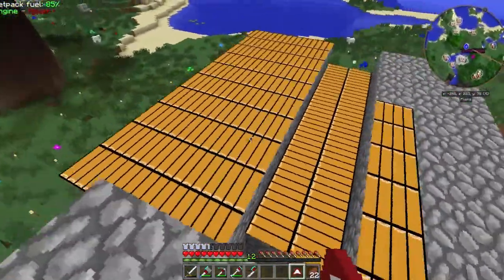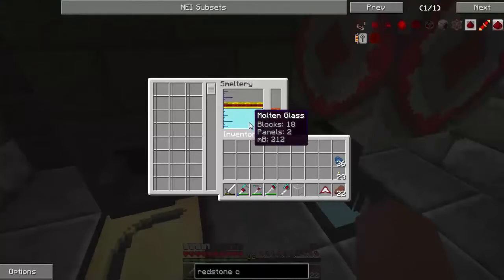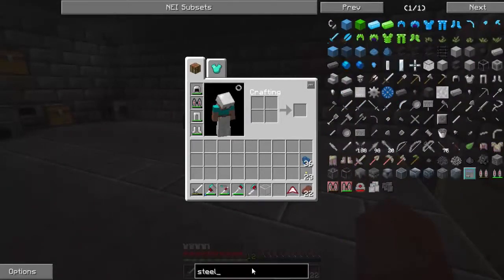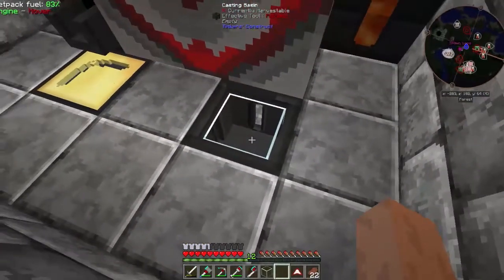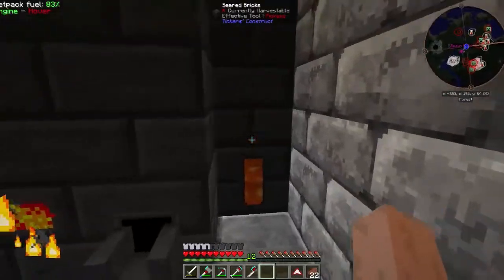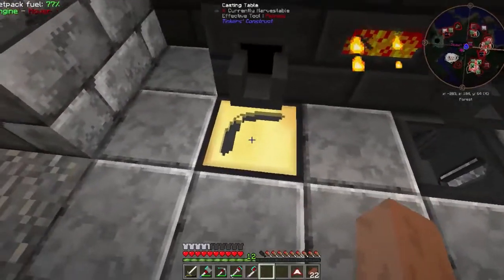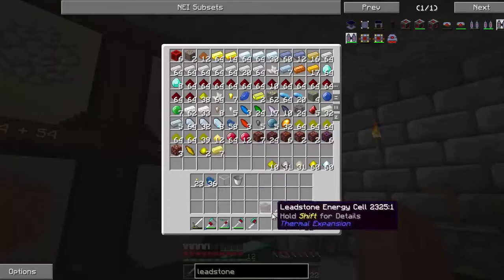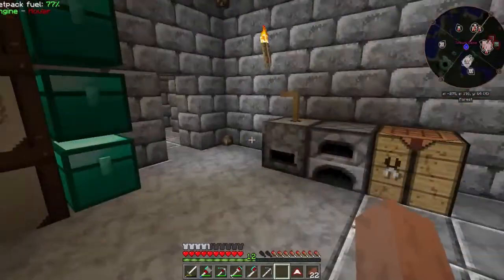Minecraft Mods - FTB Infinity P8 - "I'm SMELTING"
Minecraft is an open world sandbox game where your imagination can run wild. Build from mansions to ships, even complex machines. With the help of some mods, the possibilities are endless. Join me here on Feed the Beast Infinity where we take on an adventure of our own.

→ Follow the Baboon King on ←

Feed the Beast, also known as FTB, originated as a custom challenge map in Minecraft that made heavy use of multiple tech mods. It played very similar to a type of map known as Sky Block, where the player is started in a void world with only a small platform, and must overcome a series of challenges. Because FTB included tech mods, it was possible to use the various custom blocks and items to keep track of the challenges and the player's progress, as well as automatically give awards after each challenge was met.